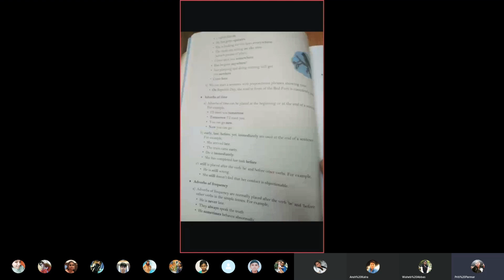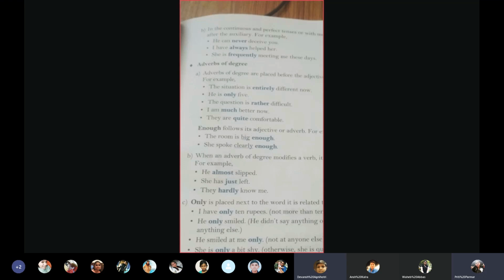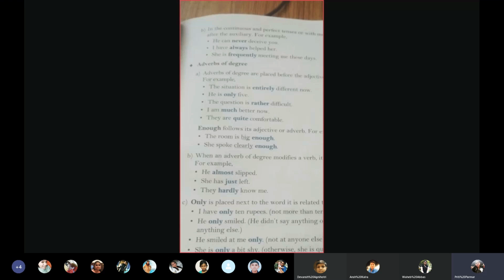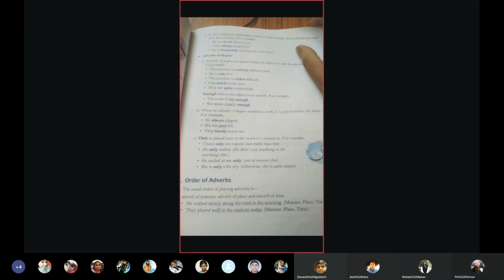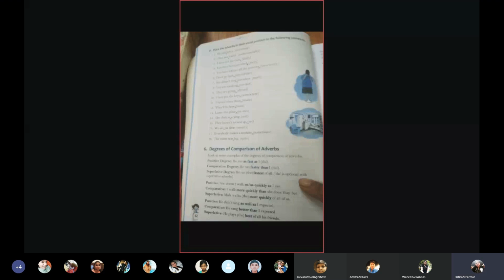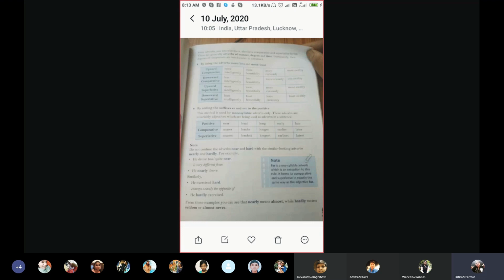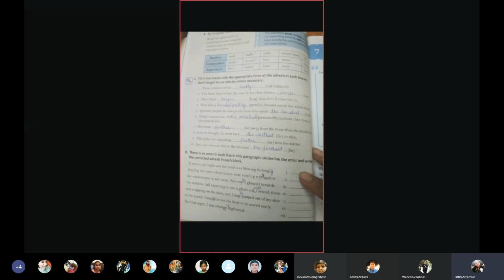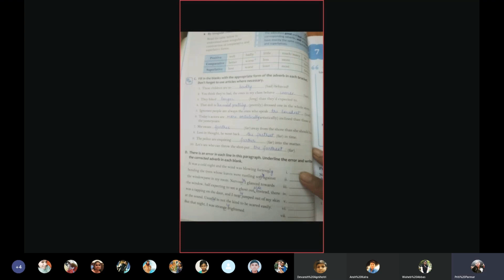Class 8 - Grammar - ADVERB Explanation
Explanation part 2 from adverb of frequency till d end.